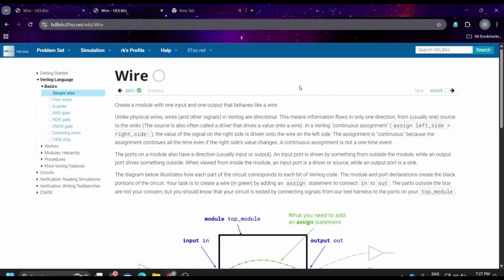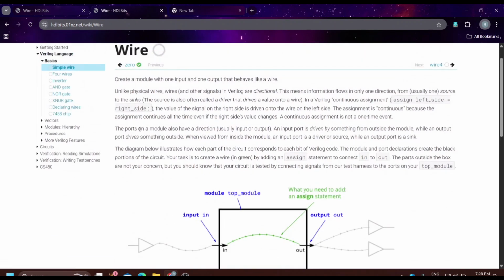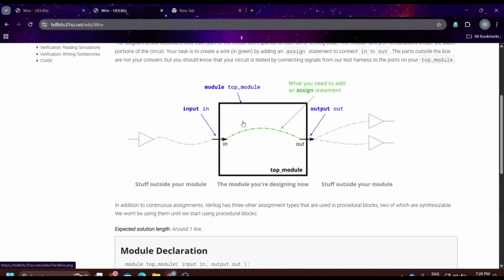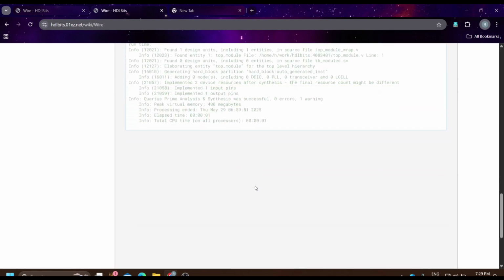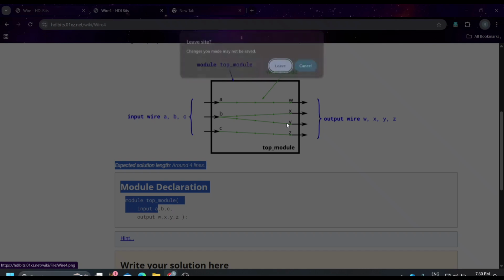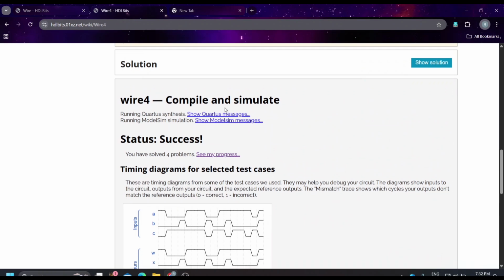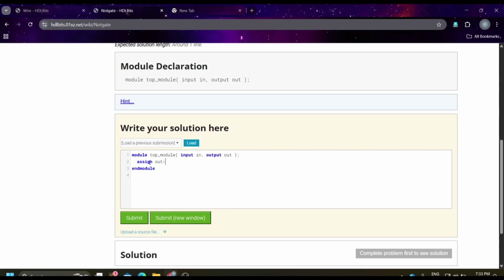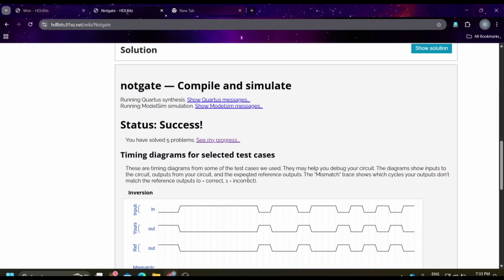#2 Verilog Basic Questions Practice| Wire concept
In this video I have explain very basic question of verilog which is given in the HDLBits website.  I will try to cover all questions which is given in that website along with the theory explanation.